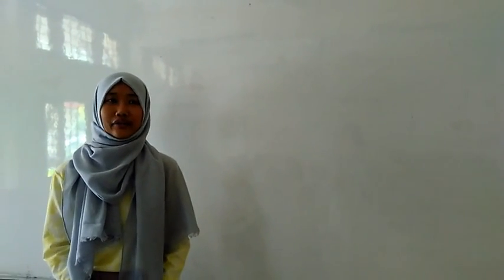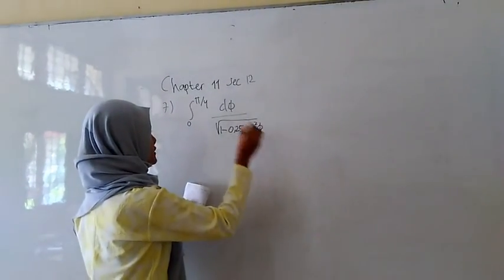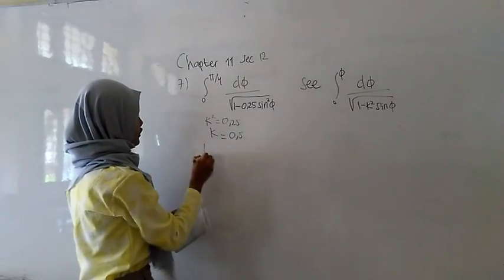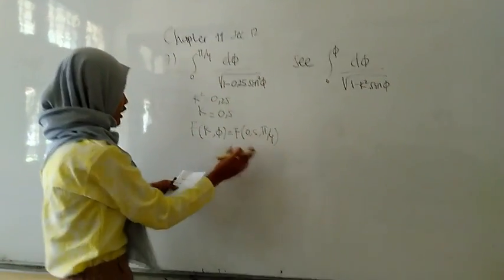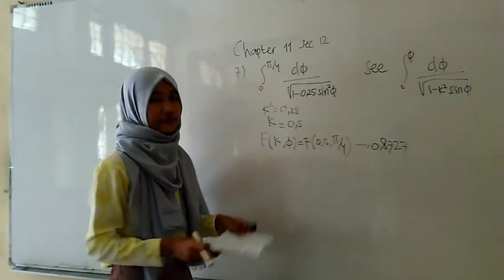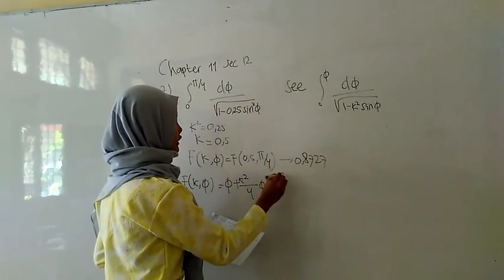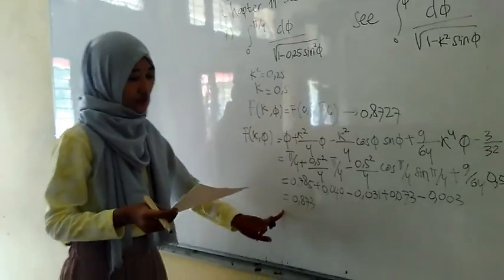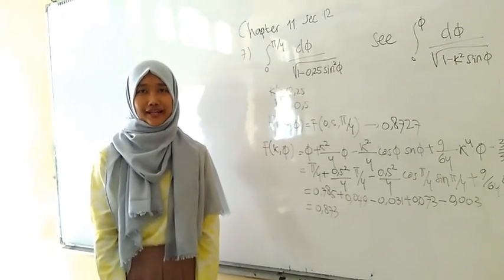Mathematical Methods in the Physical Sciences-Chapter 11 Section 12 no. 7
Okta Yuliawati-State University of Surabaya-Physics Education C 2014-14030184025